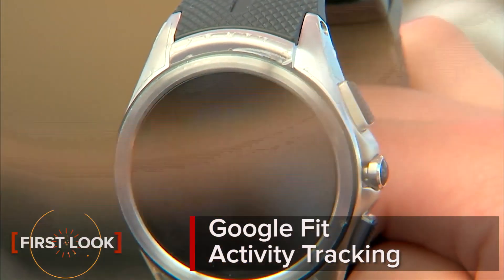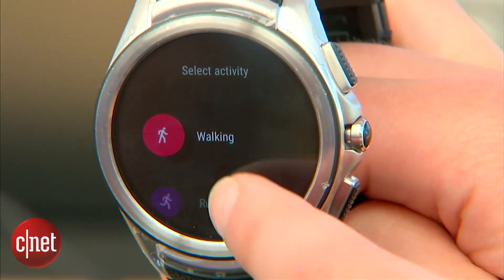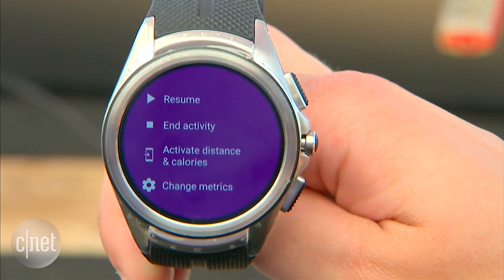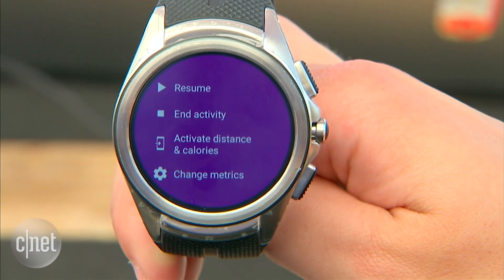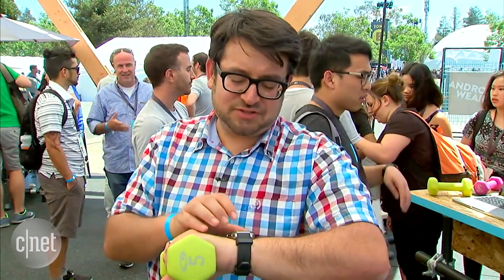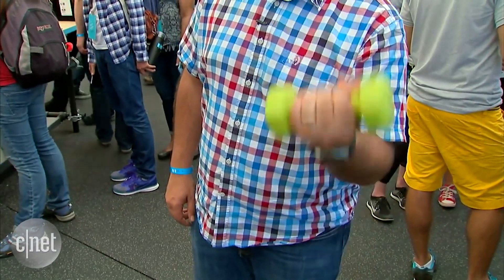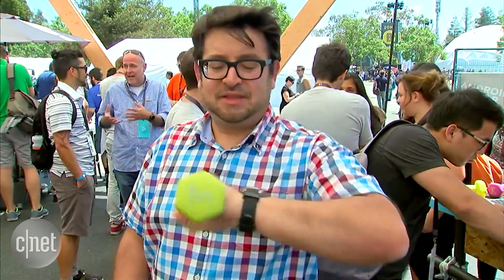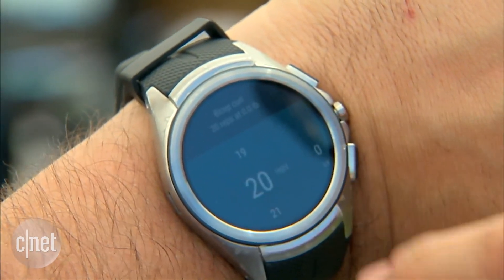Google Fit's automatic activity tracking is getting smarter on Android Wear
Here's how Google will tempt smartwatch fans with Android Wear 2.0
Running, weight lifting and more will soon be sensed by Google Fit on Android Wear -- we run and pump iron to prove it.